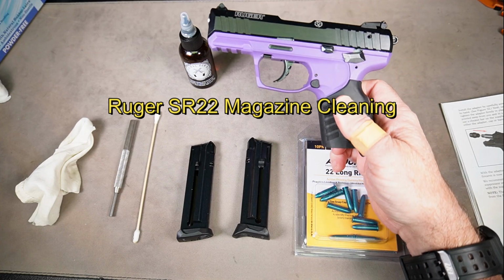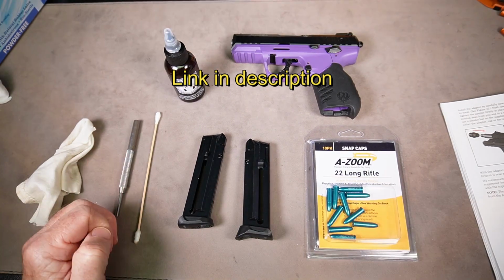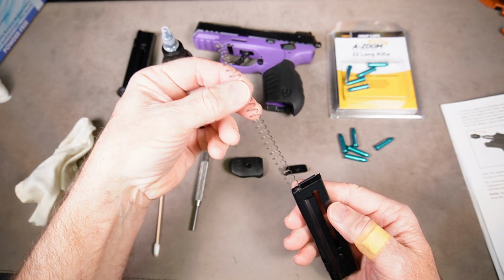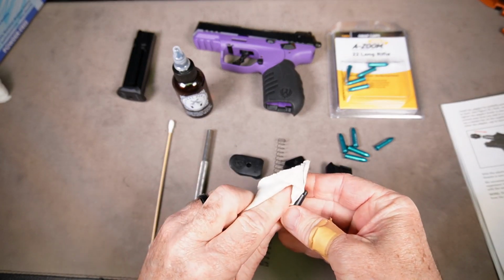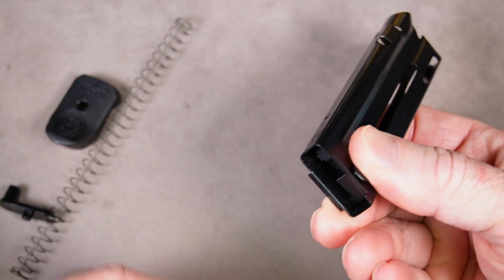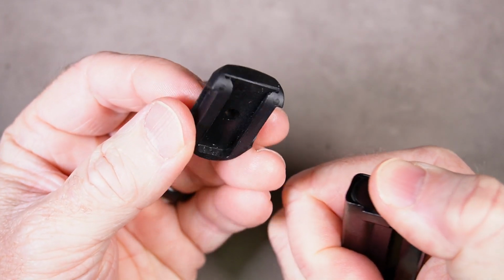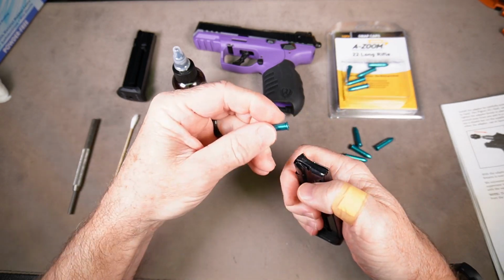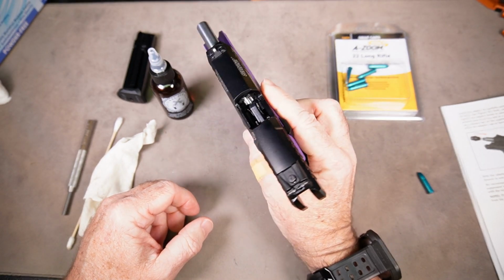Ruger SR22 Magazine Cleaning Disassembly & Inspection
How to disassemble, clean & test the Ruger SR22 Magazine.

⬇️Products Used in the Video are Listed Below.

Keeping your magazines clean is important to the proper functioning of your firearm. Here is a step-by-step tutorial for this relatively easy process.

**Original Gun Oil is out of stock on Amazon and has long shipping delays from the website. Here is an excellent substitute that I now use

Time Codes:

0:00 Introduction
0:40 Ruger SR22 Magazine Base plate removal & Disassembly
1:35 Cleaning the Ruger SR22 Magazine
2:18 Reassembly of the Ruger SR22 Magazine
3:51 Testing the Ruger SR22 Magazine with Dummy rounds

This channel and all content within is created & owned by Reynom Media, LLC